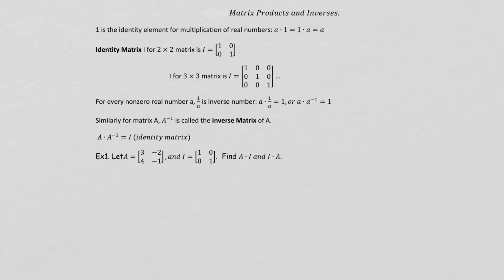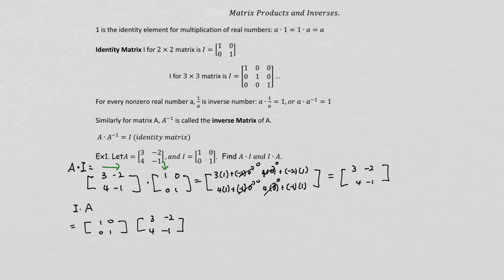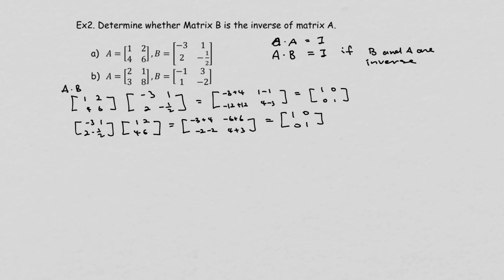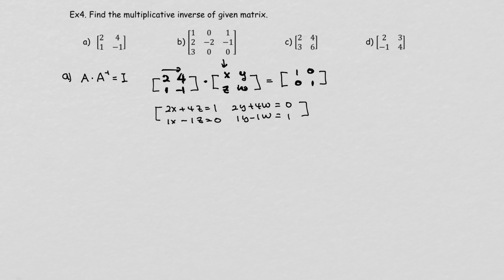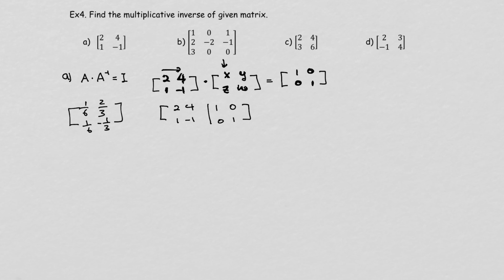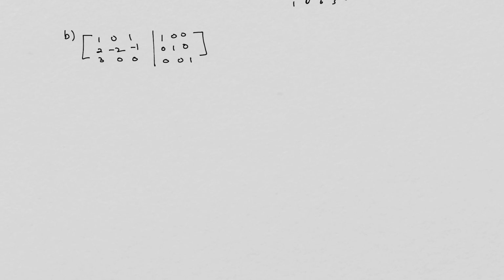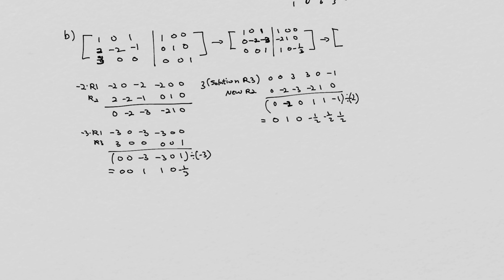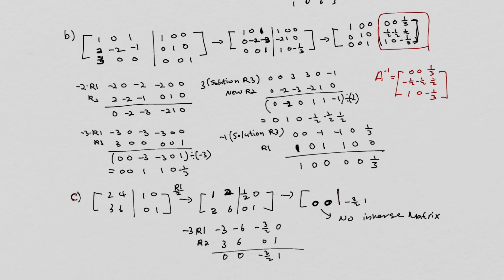Math132 Ch4.5 Inverses Of A Square Matrix